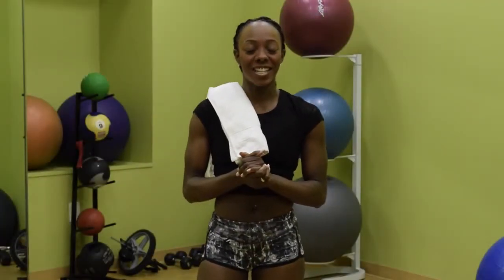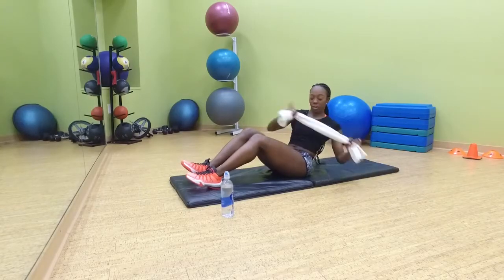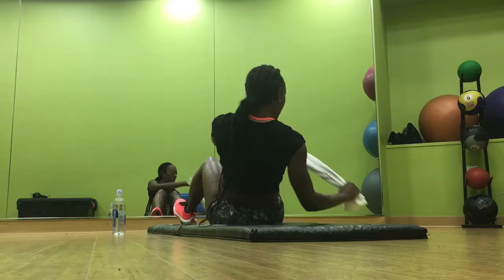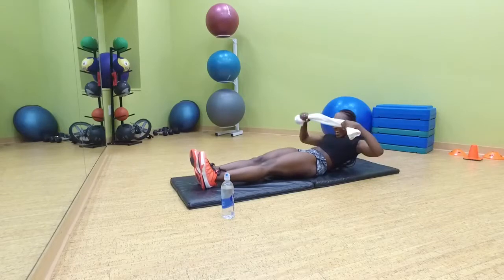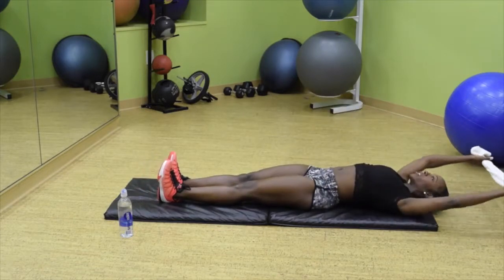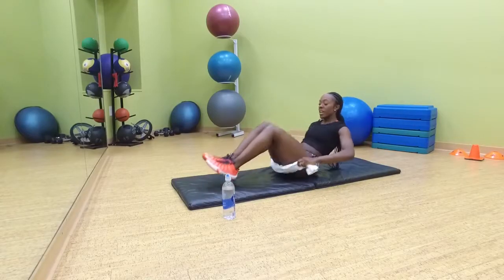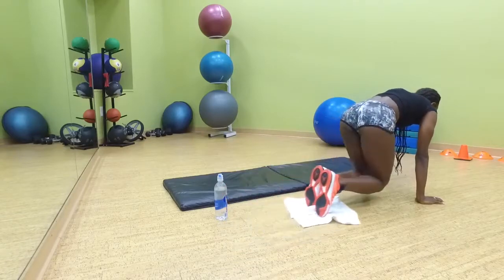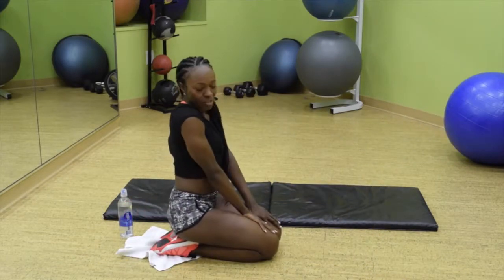Ab Exercises with A Towel